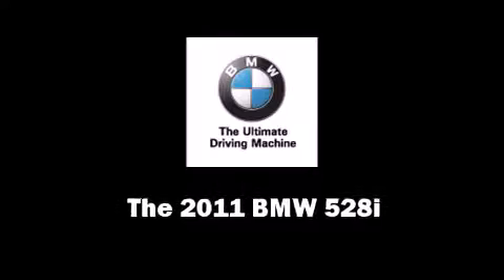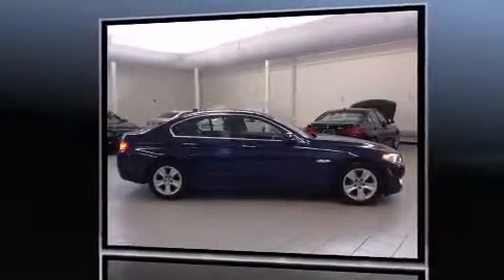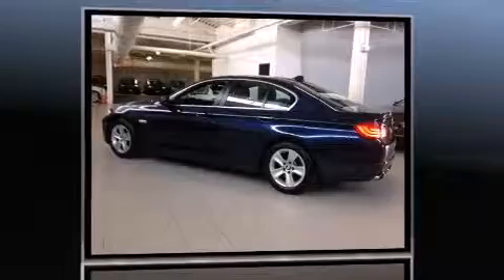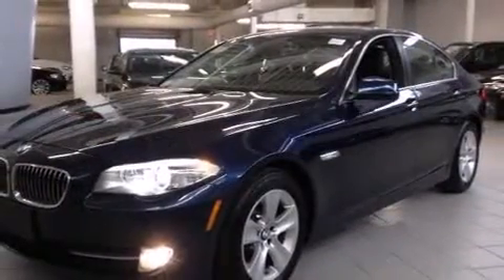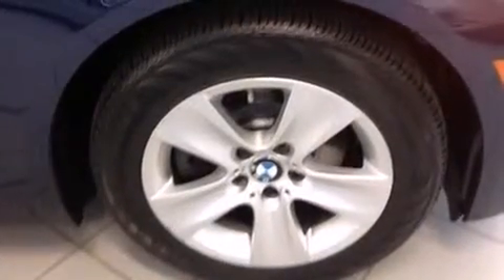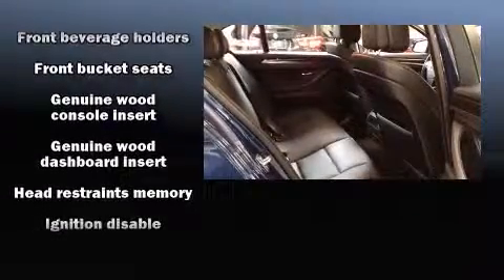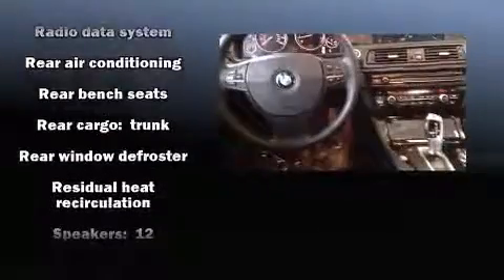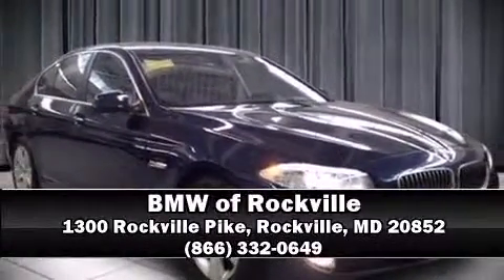2011 BMW 528i 4dr Sdn 528i RWD in Rockville, MD 20852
BMW of Rockville
1300 Rockville Pike

Here's a great deal on a 2011 BMW 528i. With just over 40,000 miles on the odometer, this 4 door sedan prioritizes comfort, safety and convenience. It features an automatic transmission, rear-wheel drive, and a 3 liter 6 cylinder engine. Top features include rain sensing wipers, front and rear reading lights, 1-touch window functionality, a trip computer, an outside temperature display, power front seats, telescoping steering wheel, and remote keyless entry. For drivers who enjoy the natural environment, a power moon roof allows an infusion of fresh air. Passenger security is always assured thanks to various safety features, such as: head curtain airbags, front SIDE impact airbags, traction control, brake assist, anti-whiplash front head restraints, a security system, an emergency communication system, and 4 wheel disc brakes with ABS. For added security, dynamic Stability Control supplements the drivetrain. This vehicle has achieved Certified Pre-Owned status, by passing BMW's rigorous certification process. You will have a pleasant shopping experience that is fun, informative, and never high pressured. Please don't hesitate to give us a call.